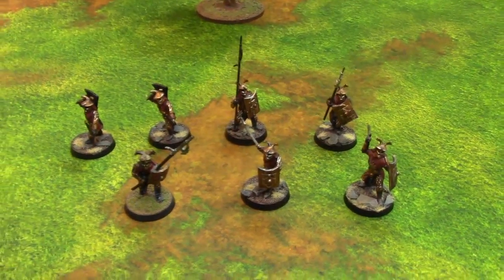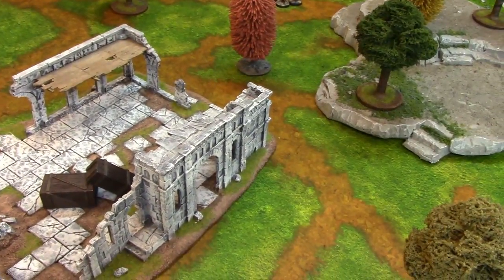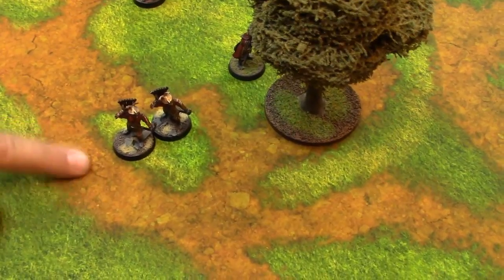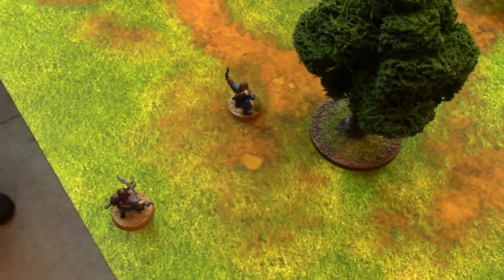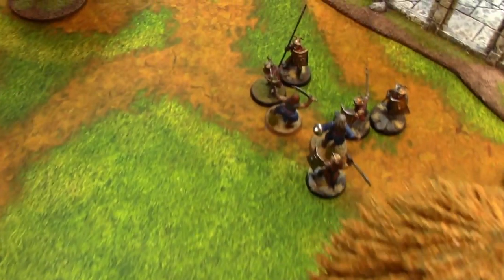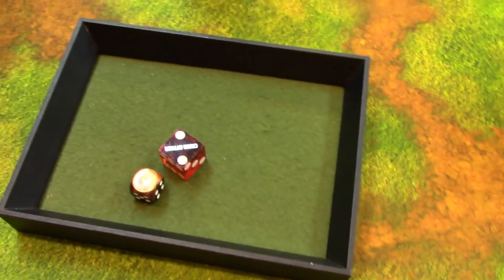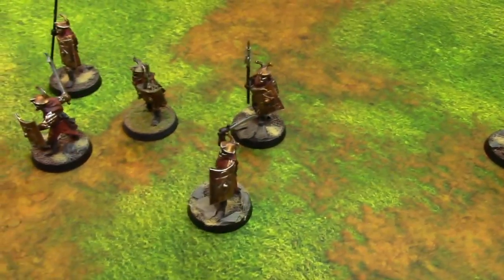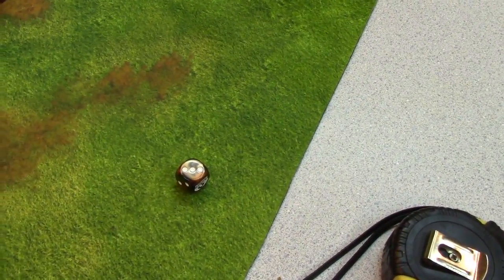Tales of Middle Earth Ep 06: Battle Companies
We're back with another Battle Companies battle report! This time Bo'Sun Peej faces off against an throng of Easterling warriors!

If you are interested in a set of 6 Blackfyre Production dice, please email the below address with the quantity of sets that you would like. We will then arrange payment options, and request your mailing address.

There dice are in a limited supply, and we will only get a second batch if the demand is there. The dice will be sold on a first come first serve basis.

Also remember that you can checkout our Spreadshirt store where you can purchase your very own Blackfyre Productions shirts, and more!